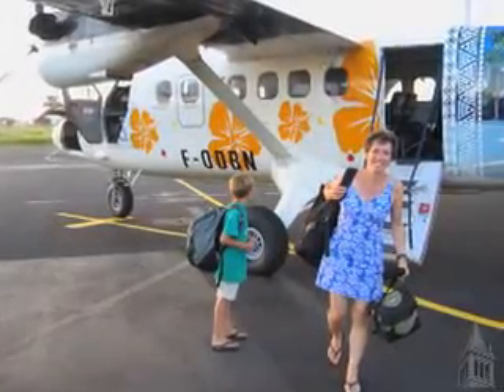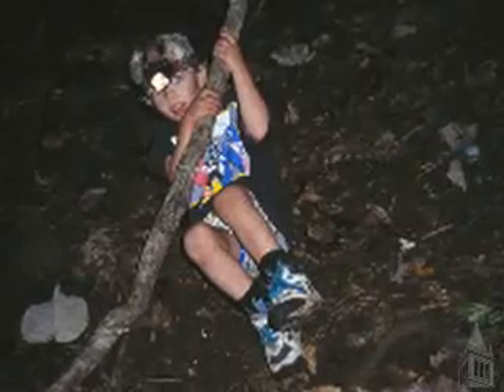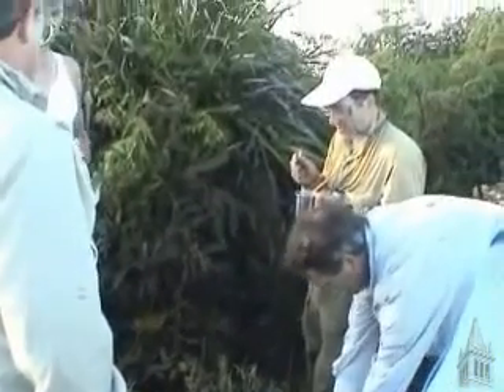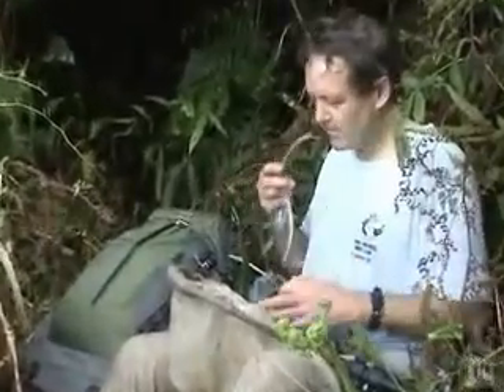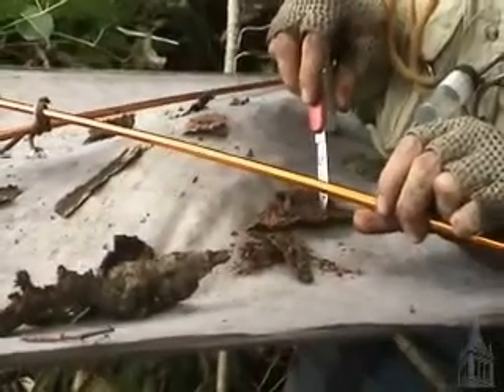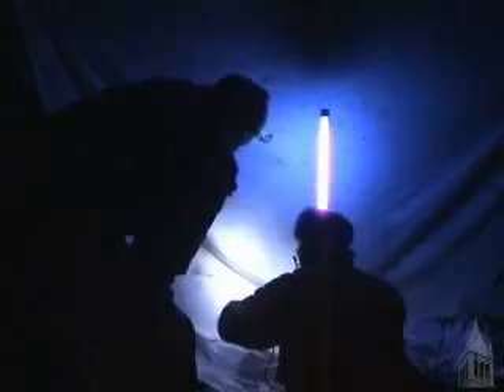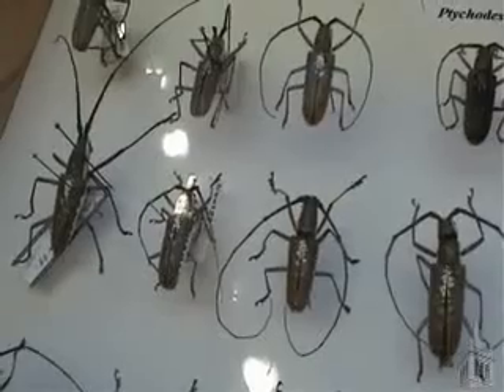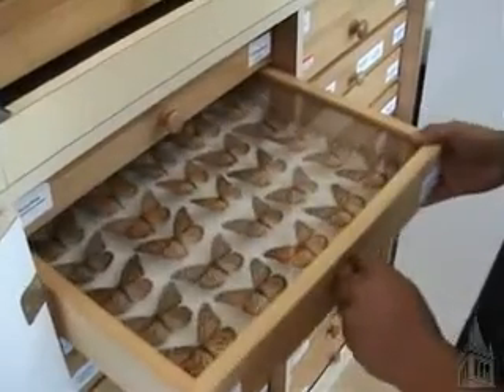Cataloging an Ecosystem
Headquartered in a field station on the island of Moorea in the Pacific Ocean is the first project to use DNA to understand an entire ecosystem - all the players, all the species that interact in this ecosystem and how they interact.